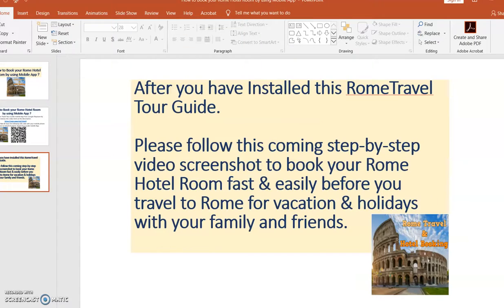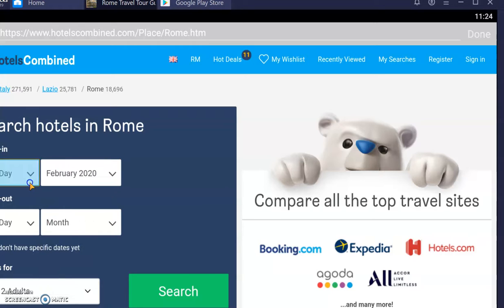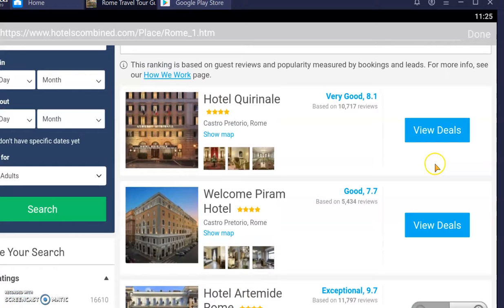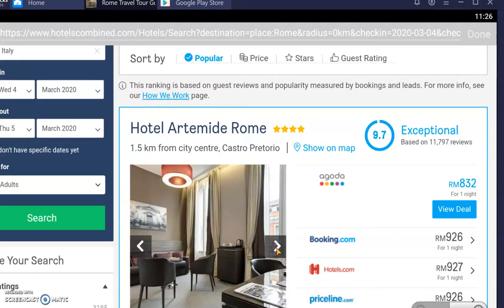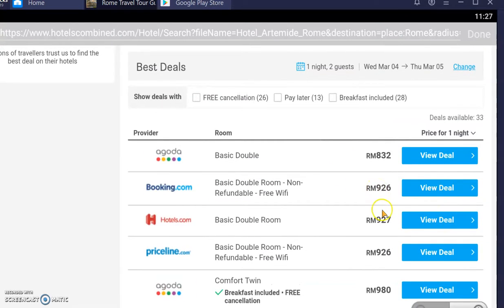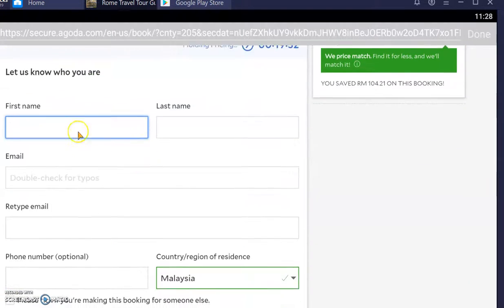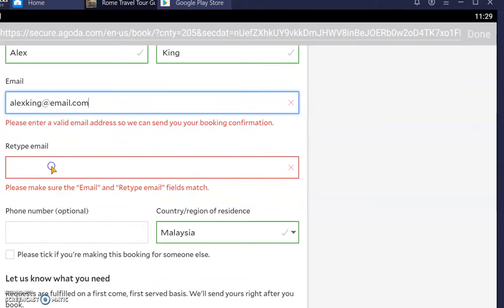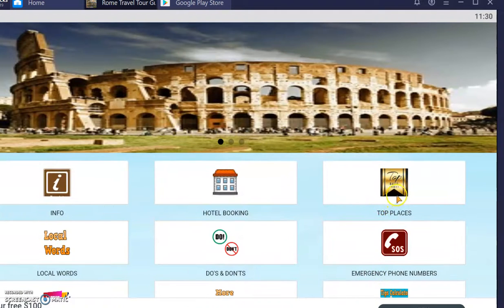How to Book your Rome Hotel Room via Mobile App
~ Click here to find out on How To Book Rome Hotel Room via Mobile App. This video will guide you step-by-step on how to do it from the start to the end from where to install the mobile app to making the payment via the mobile app for your Rome hotel room booking for your travelling to Rome with your friends and family members easily & fast.